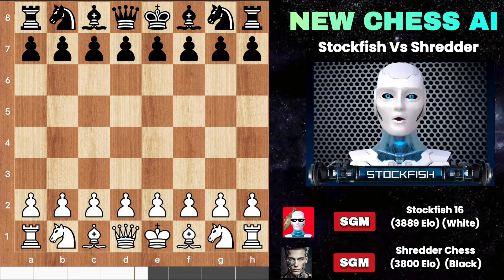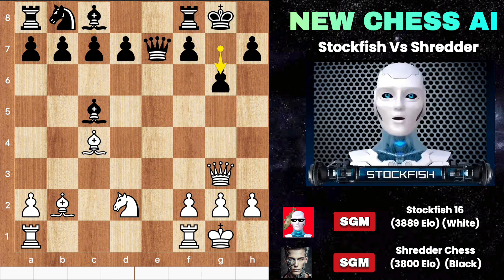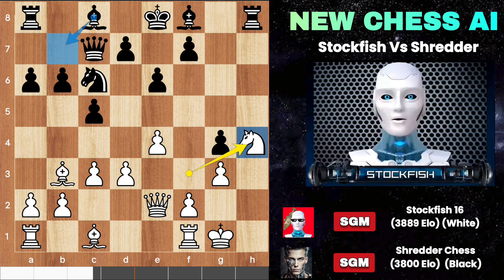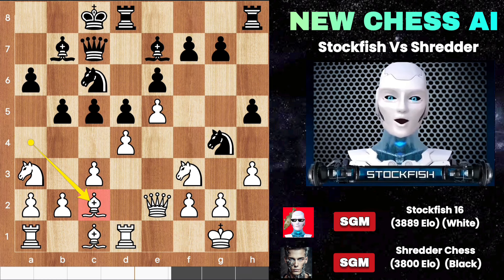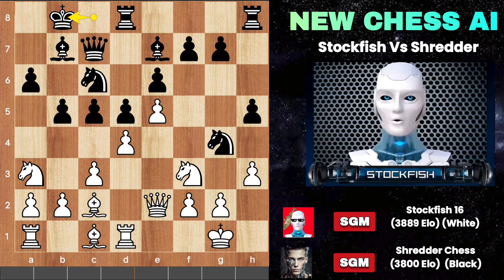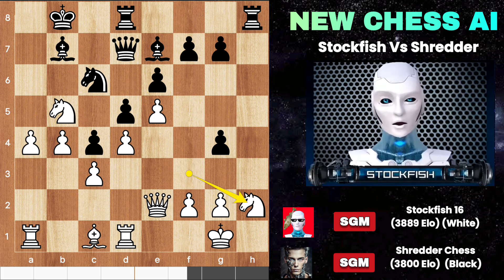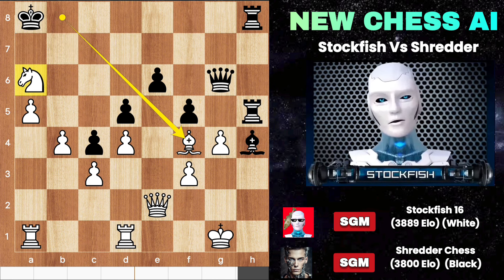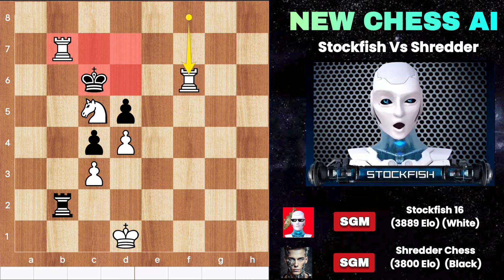Can Stockfish 16 Defeat The Brand New Chess AI Shredder In An Epic Chess Game | Chess Strategy